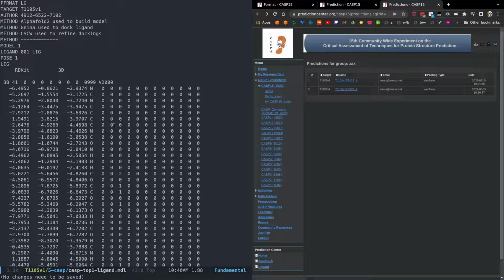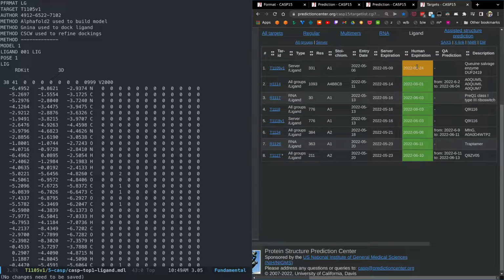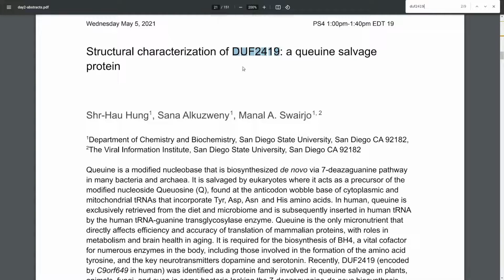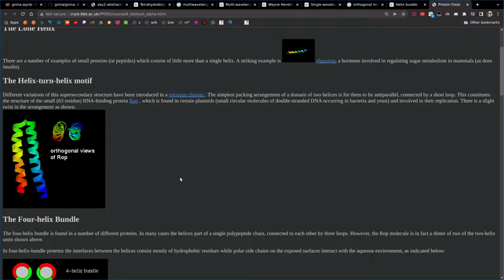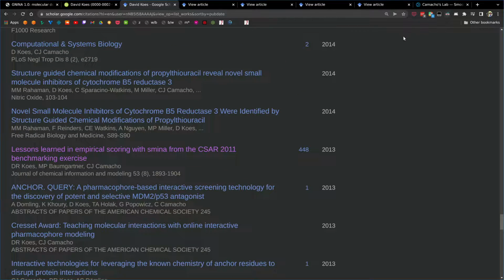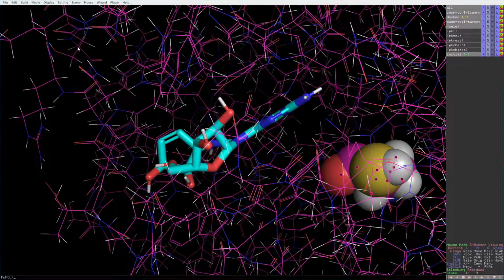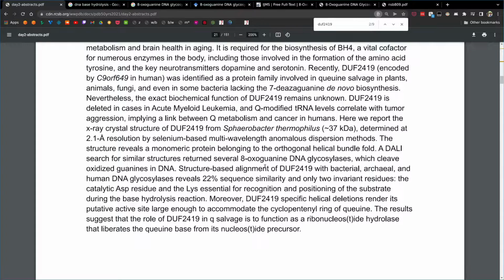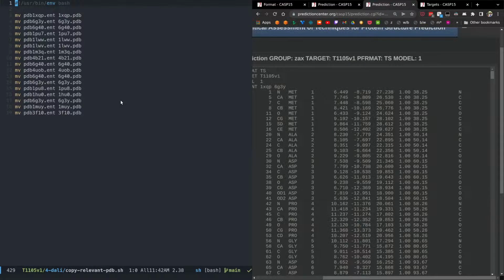docking ai Live Stream